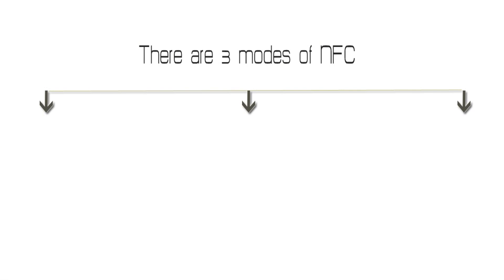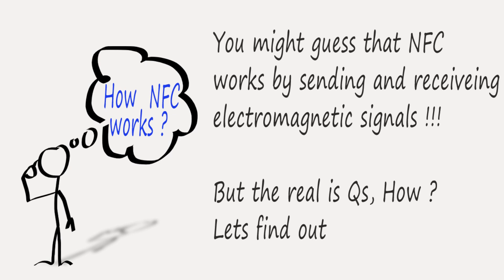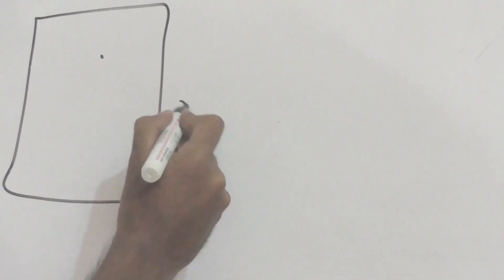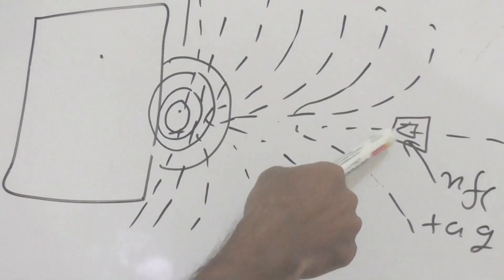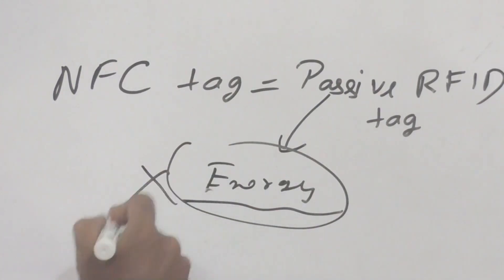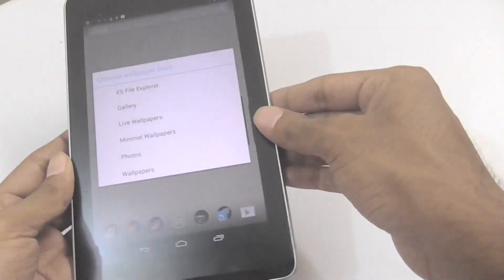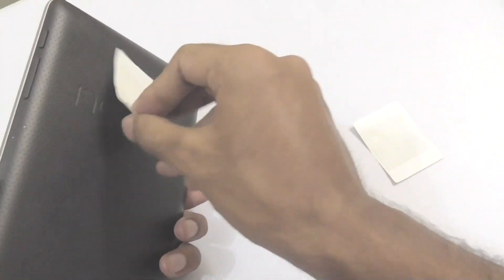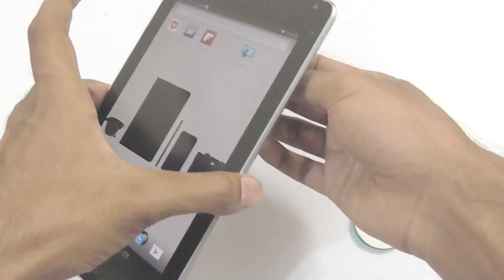How NFC works | NFC for beginners part 1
Read my article on NFC for Beginners Part 2 - How Near field communication Works

This is detail video on how NFC works. What technology does NFC use, What happens when you bring your device near NFC tag

You will also find out details about different modes in NFC ie
1. Peer to Peer mode
2. Read/Write mode
3. Card Emulation mode